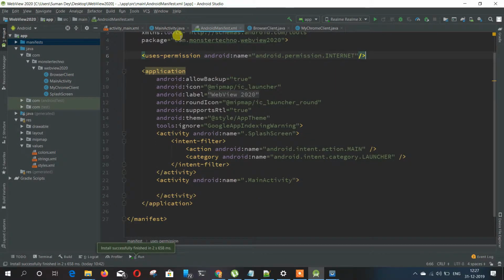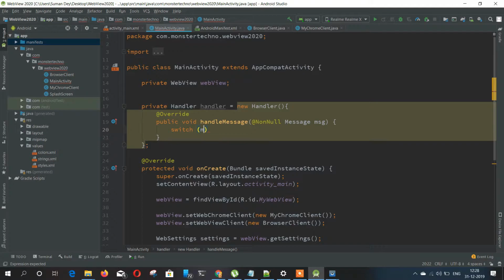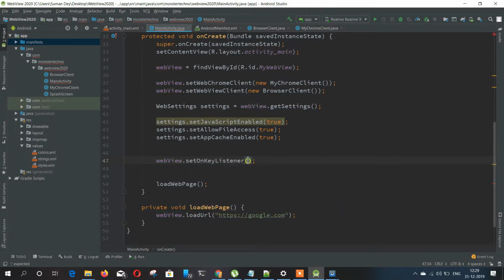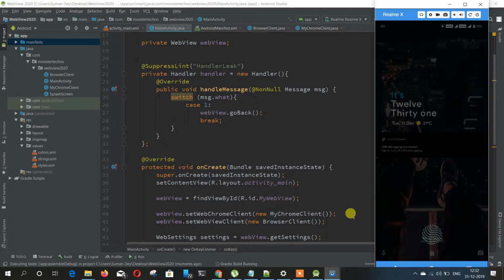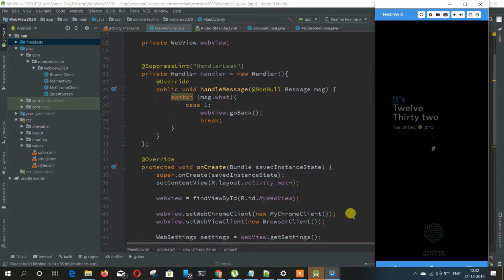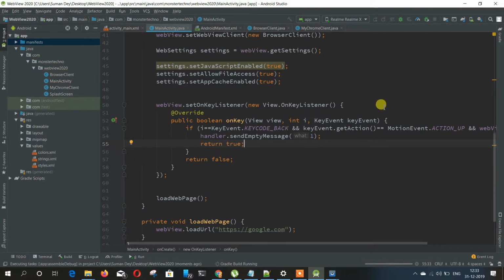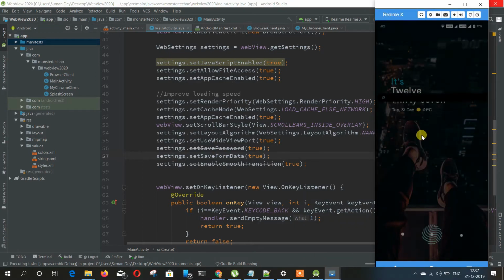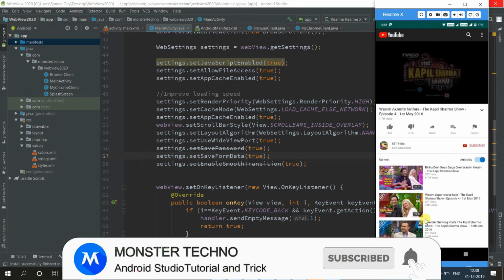2. WebView in android studio | Full Tutorial Series | WebView WebSite Back & Improving page loading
WebView in android studio | Full Tutorial Series | WebView WebSite Back & Improving webpage loading